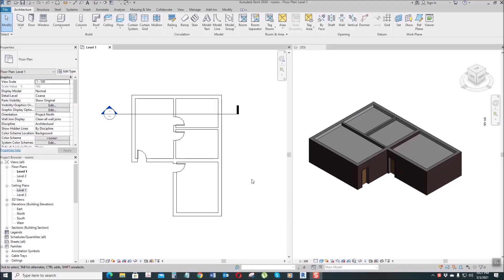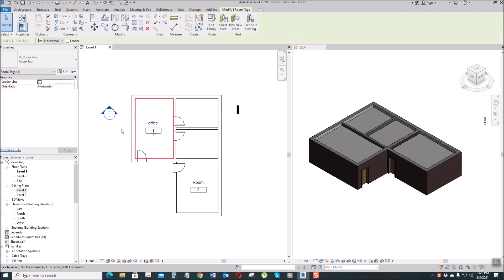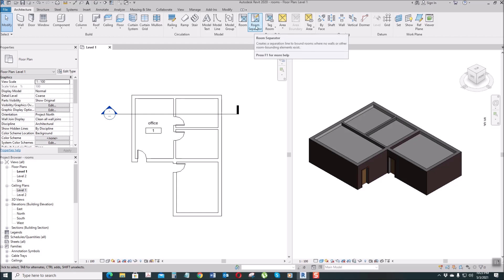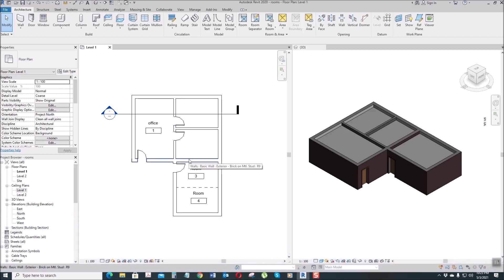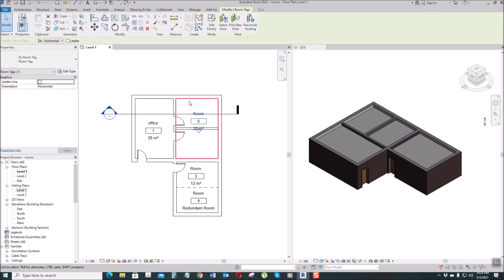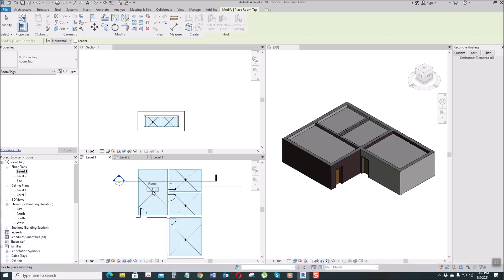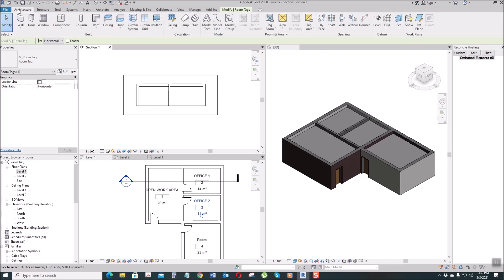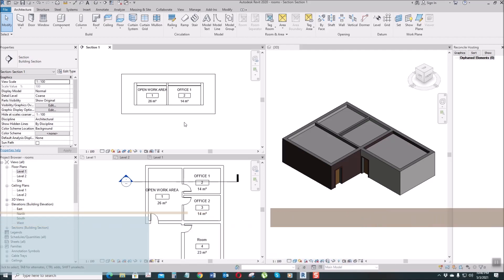REVIT - CREATE ROOM NAME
Basic tutorial on CREATING A ROOM NAME